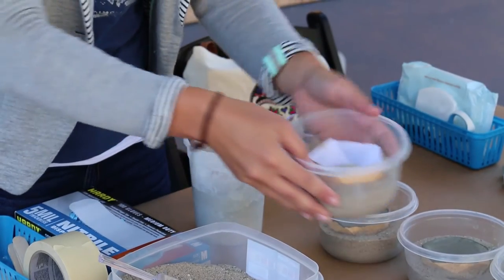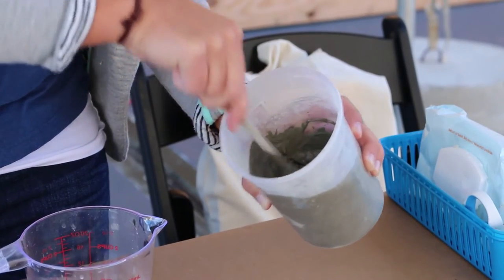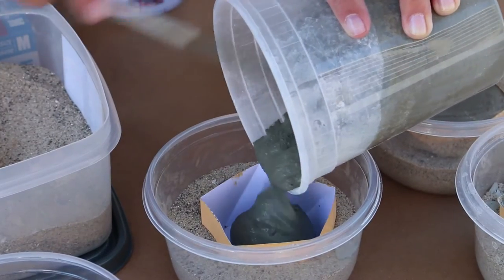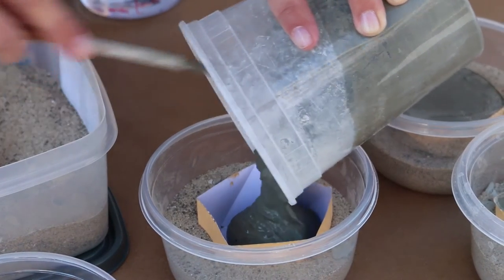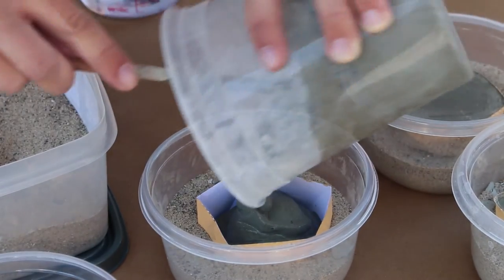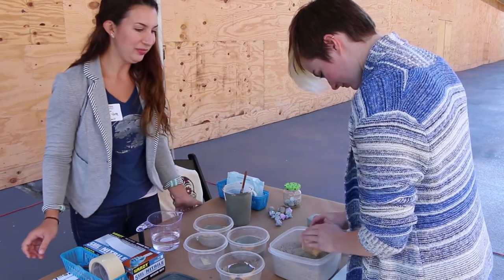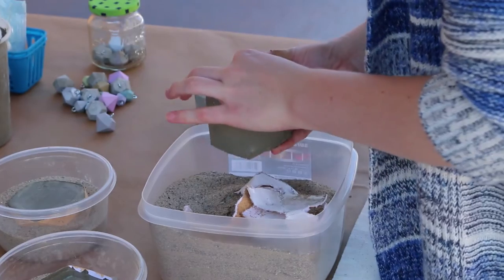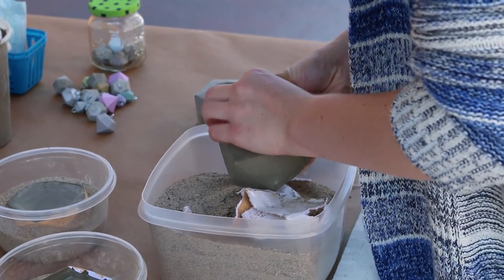Maker Spotlight: Pop Craft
Stop by the Pop Craft booth at Maker Faire Pittsburgh!  Participants will create a geometric mold, mix concrete and cast their creation.

Maker Faire Pittsburgh is an all-ages festival of invention, creativity and resourcefulness like no other fair - coming October 10-11. Featuring 200+ makers, hands-on workshops, presenters, performers and more, it is part science fair, part county fair, and part something entirely new. Tech enthusiasts, crafters, educators, tinkerers, hobbyists, engineers, science clubs, authors, artists, students, and commercial exhibitors gather for one incredible weekend of exploration, inspiration and fun with fascinating, curious people (makers and faire goers alike) who enjoy learning and sharing what they can do!

Nova Place, Children’s Museum of Pittsburgh, Carnegie Free Library of Allegheny, and Buhl Community Park on Pittsburgh’s historic North Side.

Maker Faire Pittsburgh is produced by Children’s Museum of Pittsburgh under a license agreement with

For more information on Pop Craft, please visit popcraftart.com

For more information on Maker Faire Pittsburgh, please visit makerfairepittsburgh.com